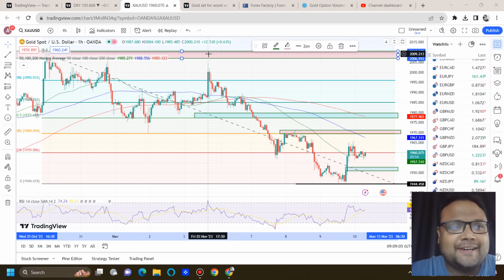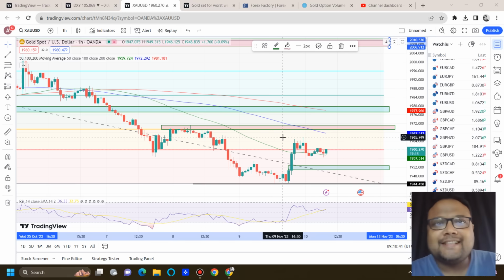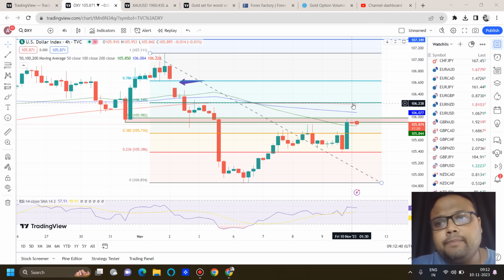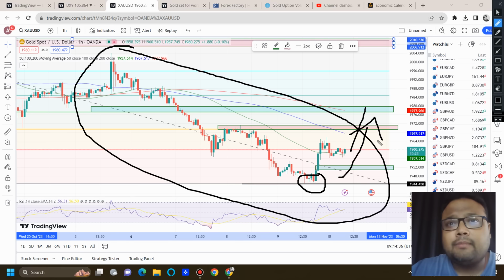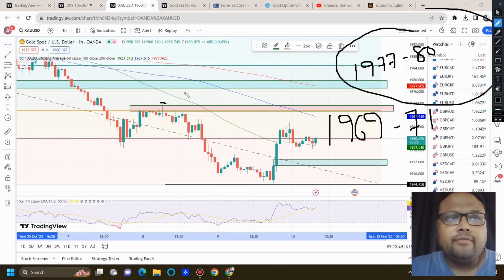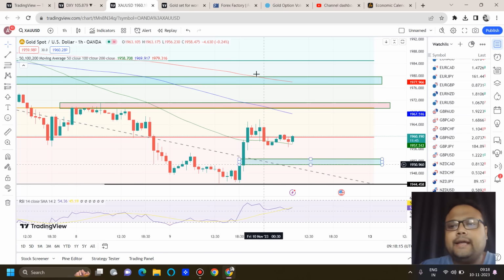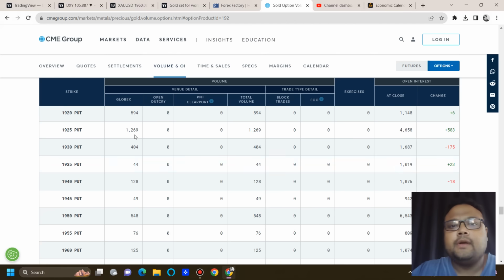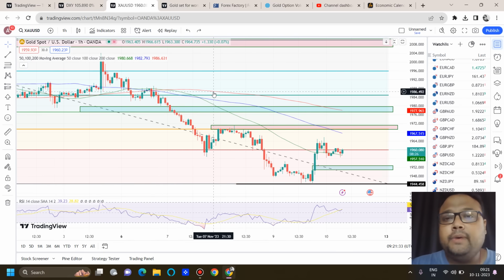GOLD XAUUSD Strategy TODAY 10 Nov | XAUUSD Analysis TODAY 10 Nov | XAUUSD Forecast TODAY 10 Nov